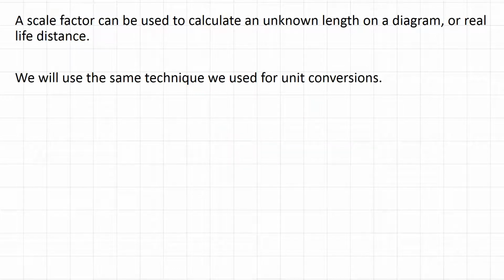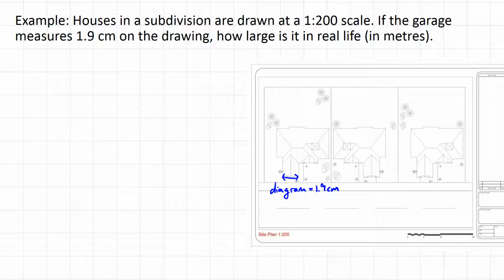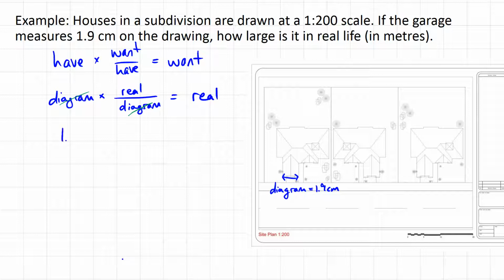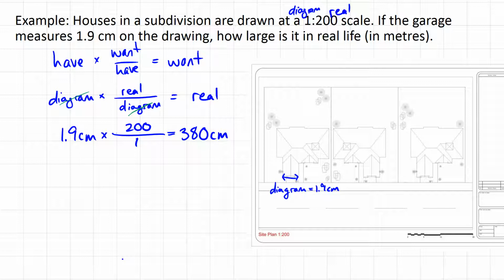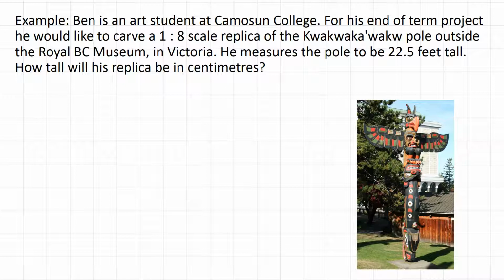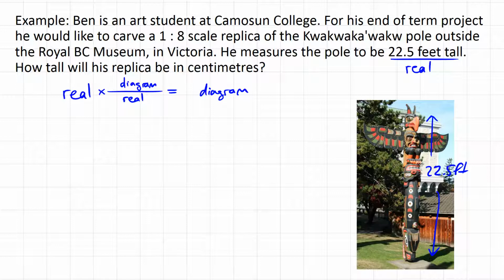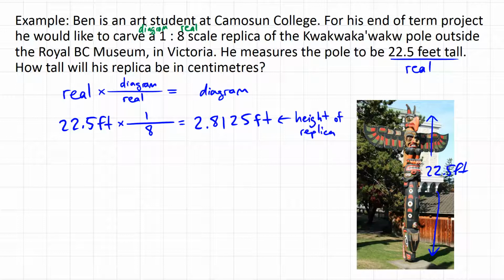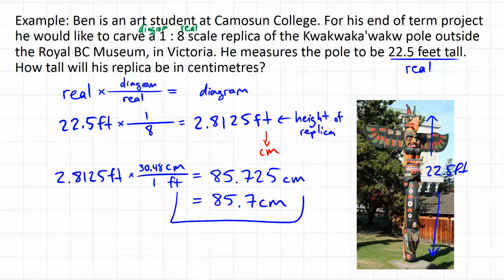Using Scale Factors